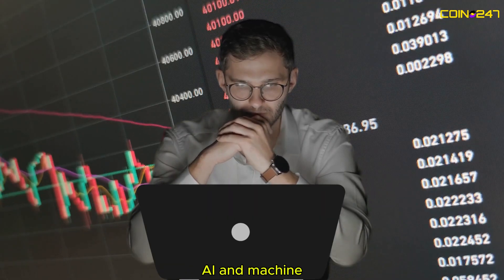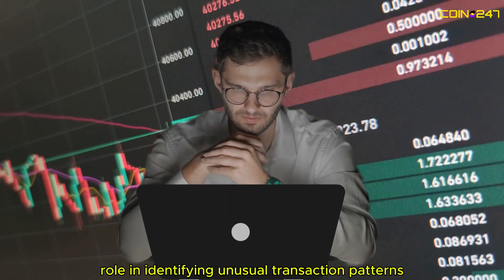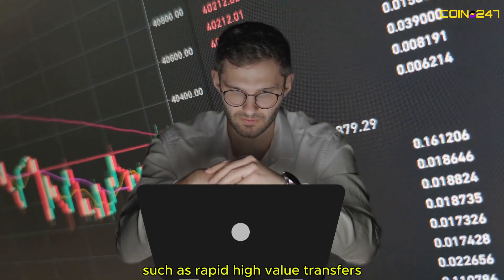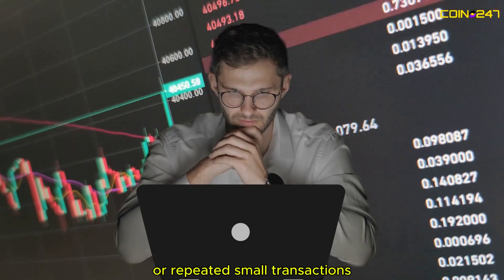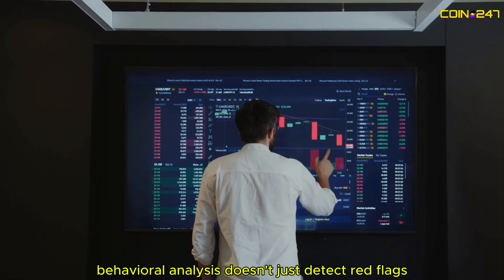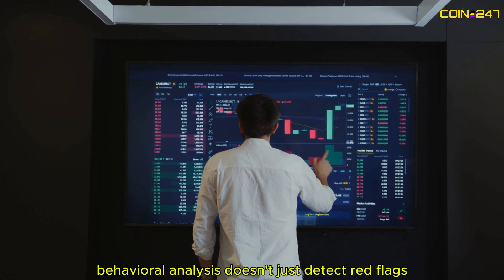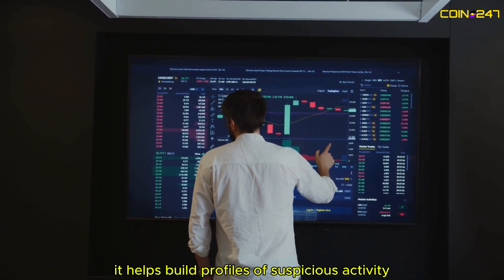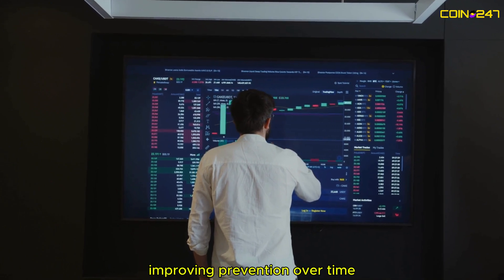AML Screening Tools for Cryptocurrency: How They Work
Cryptocurrency transactions are fast, decentralized, and borderless—but they also attract bad actors. That’s where AML (Anti-Money Laundering) screening tools come in! 🛡️

In this video, we break down:
✅ What AML screening tools are
✅ How they detect suspicious crypto transactions
✅ The role of KYC (Know Your Customer) and blockchain analytics
✅ How exchanges and businesses stay compliant with regulations

With governments and regulators cracking down on illicit crypto activity, understanding AML tools is more important than ever. Whether you’re a crypto trader, exchange operator, or just curious about blockchain security, this video has you covered!

💬 Drop a comment: Do you think AML tools will shape the future of cryptocurrency?